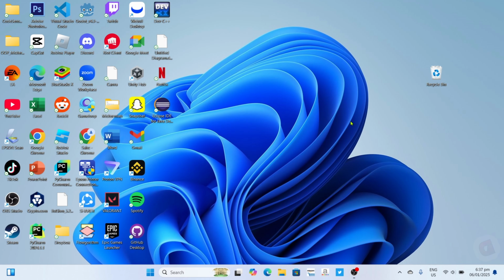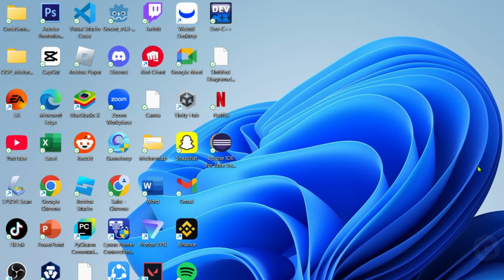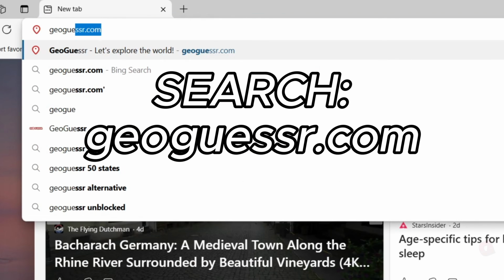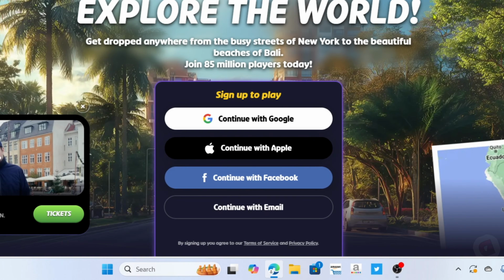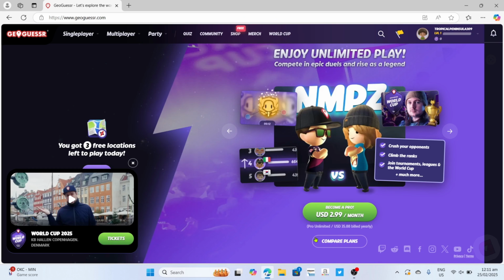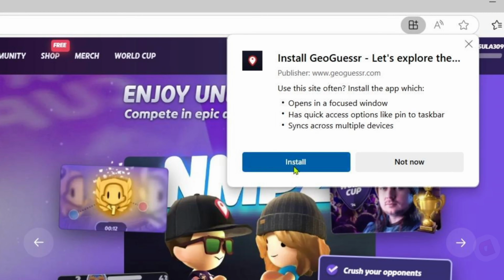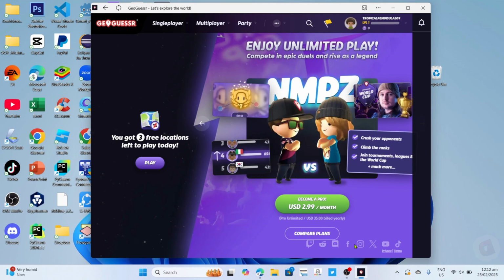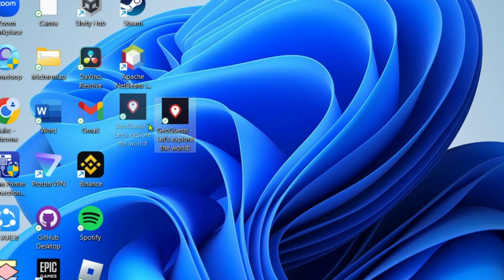How to Download and Play GEOGUESSR on PC or Laptop - Easy Step-by-Step Guide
Learn how to download and play Geoguessr on pc or laptop with this quick tutorial video.